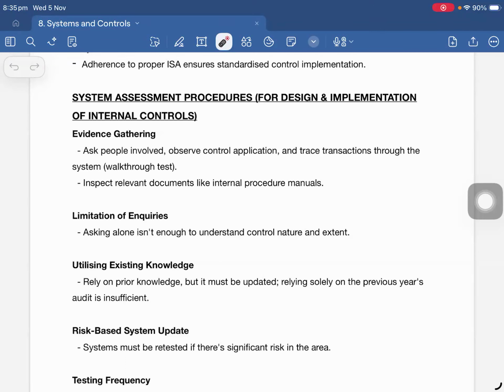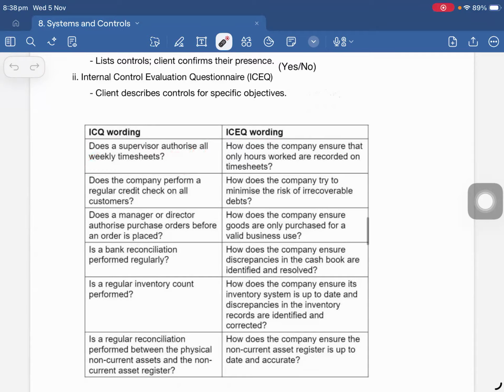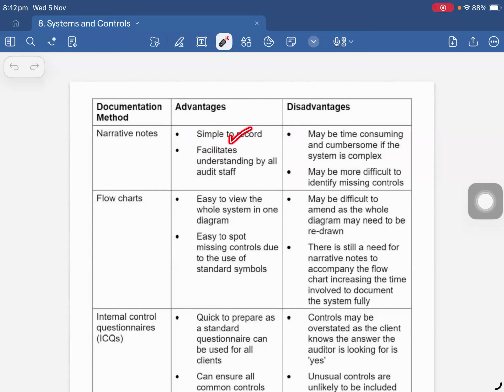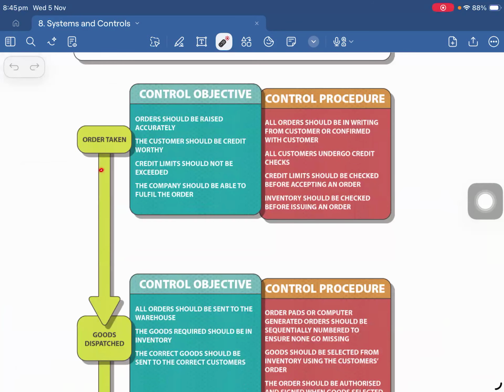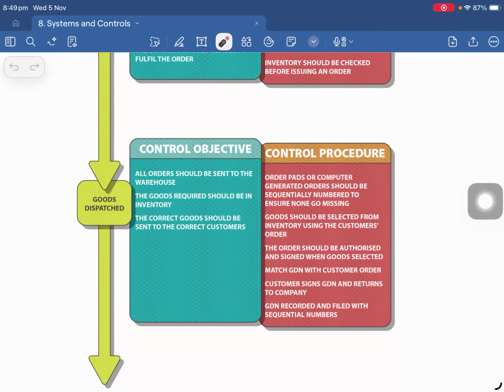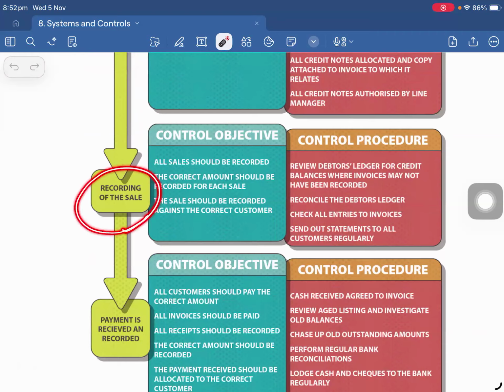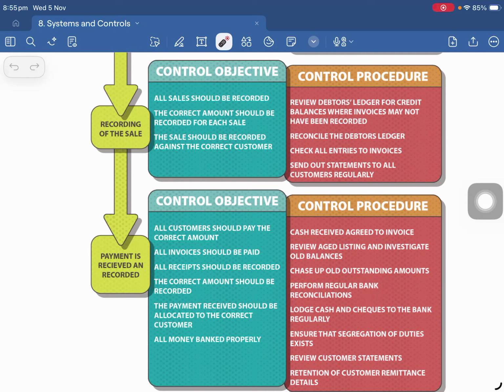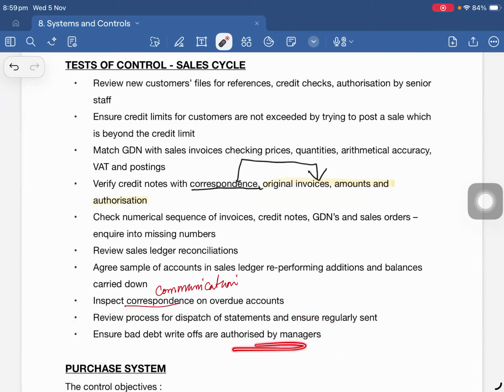8. Controls 2